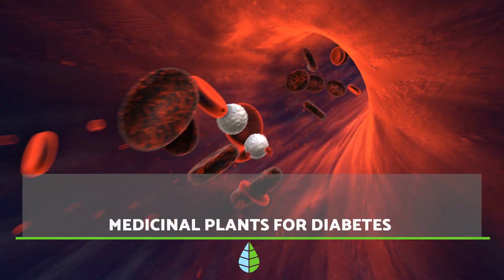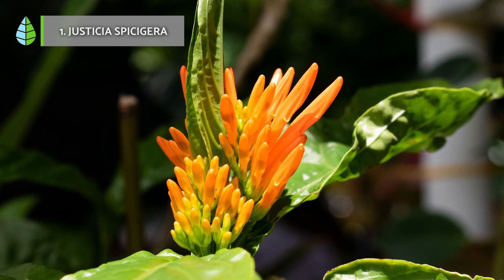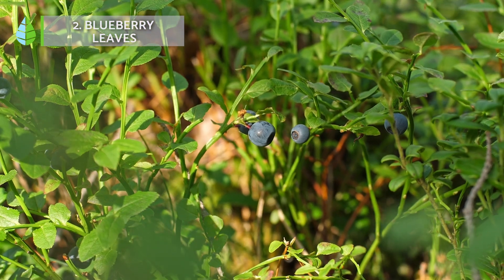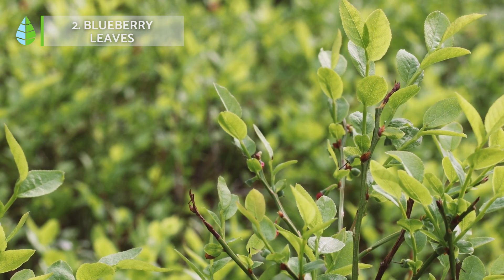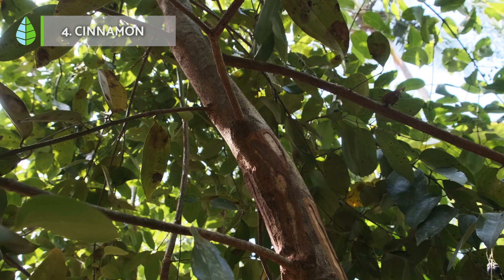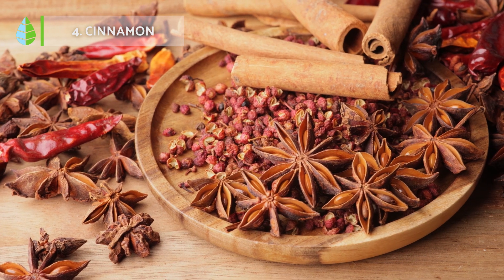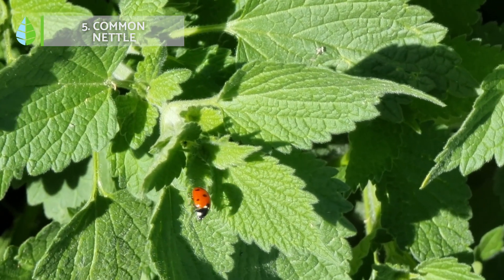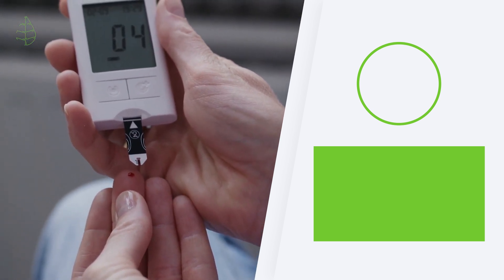MEDICINAL PLANTS for DIABETES 🌿 Lower Sugar Naturally ✅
Would you like LOWER SUGAR NATURALLY? In this video by thedailyECO, we recommend 5 MEDICINAL PLANTS for DIABETES. We also explain what medicinal properties each of these plants has for diabetics. Discover which PLANTS LOWER GLUCOSE and INCREASE INSULIN naturally!